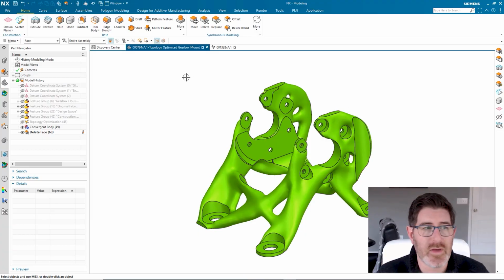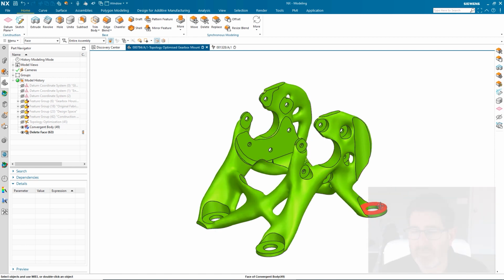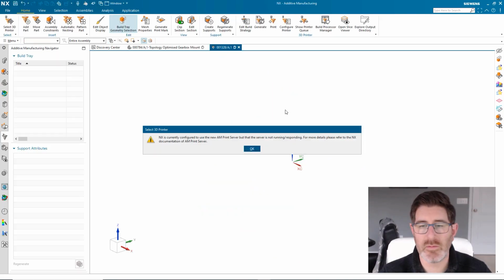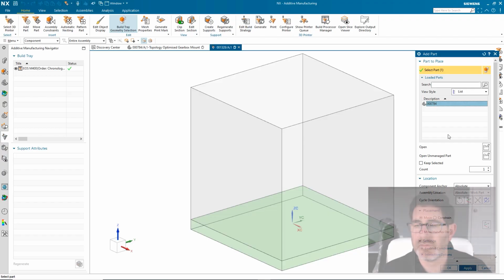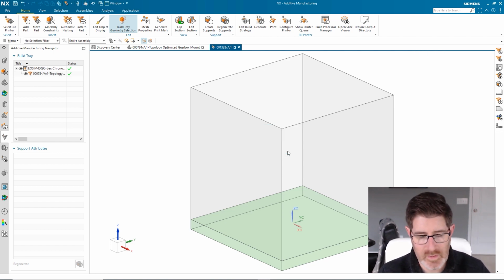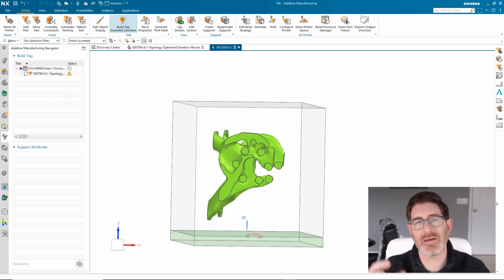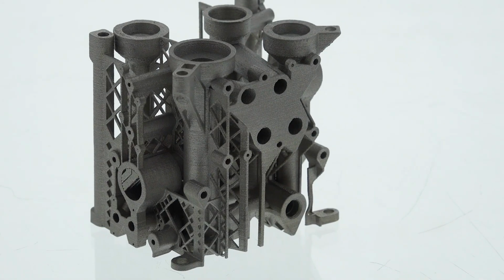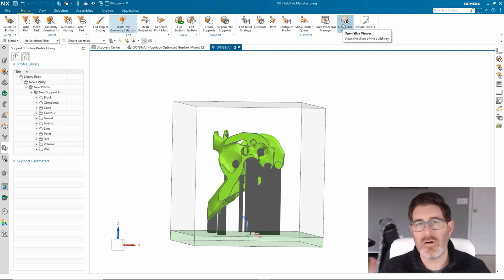What's New in NX | Additive Manufacturing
We'll be bringing you a mini-series based on our recent What's New in NX premiere event. Part Four will explore the latest and greatest enhancements in Additive Manufacturing. Ashley Eckhoff will be taking us through this section.

Learn about many more new enhancements released in the NX December release on the NX Design blog and the NX Manufacturing blog.